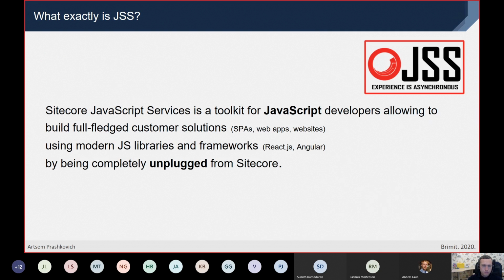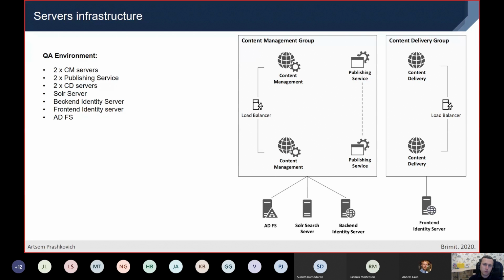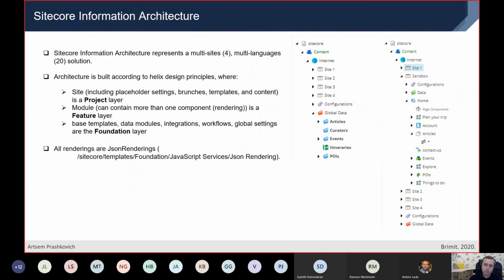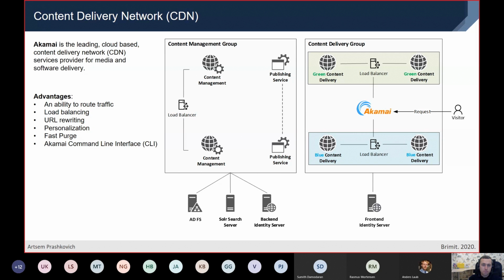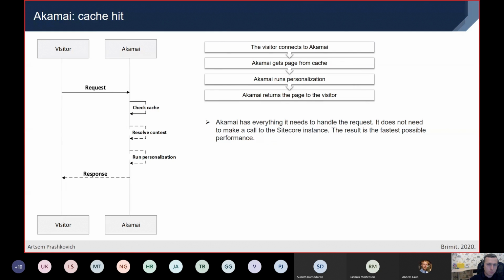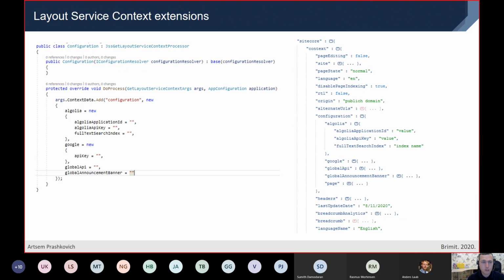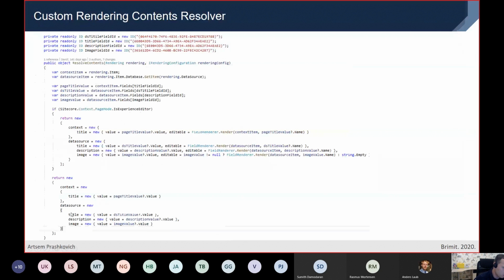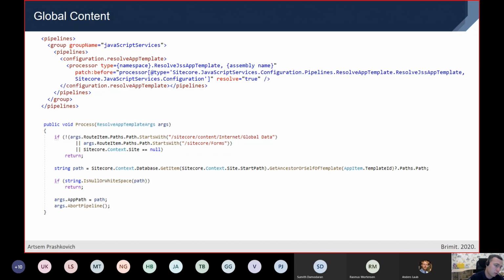Artsem Prashkovic - How far you can go with JSS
Artsem Prashkovic, Sitecore Solutions Architect at Brimit, Sitecore MVP
Artsem showcases one of the real applications of Sitecore JSS on the real project.

Recording of the online SUGDK meetup the 24th of September 2020.